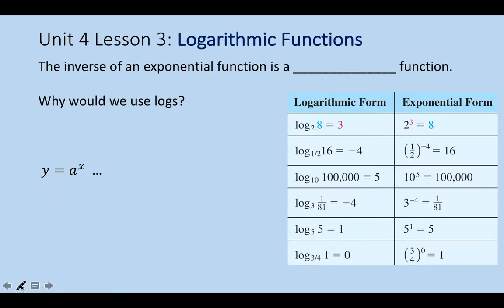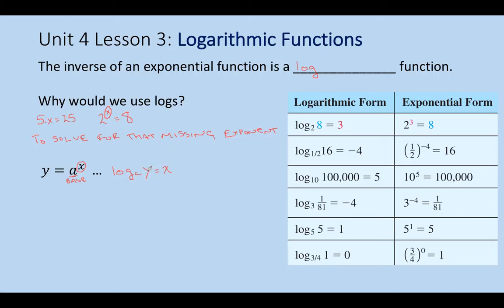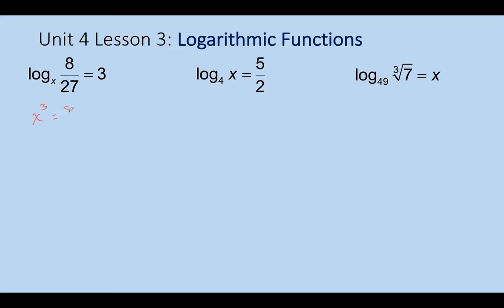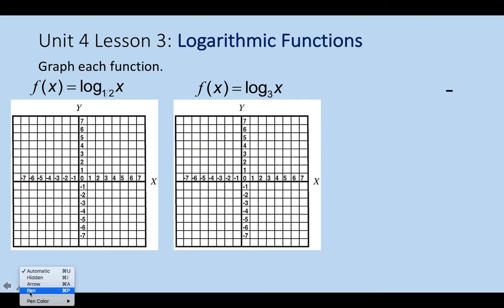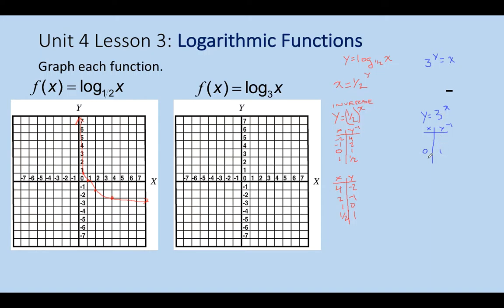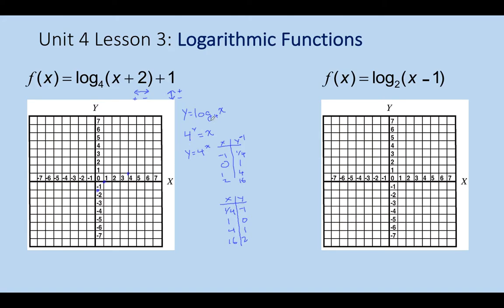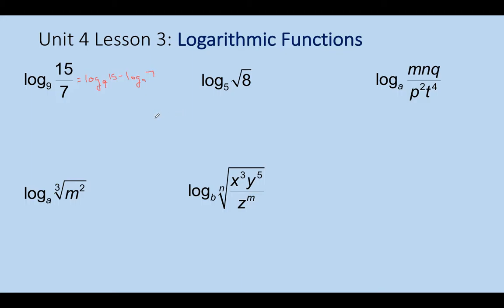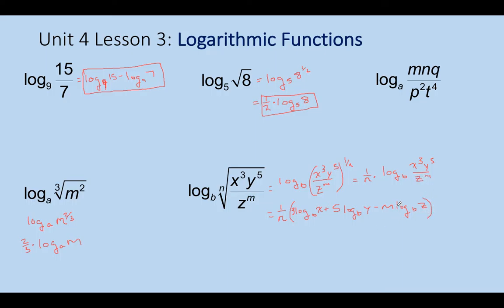CA Unit 4 Lesson 3 Log Functions